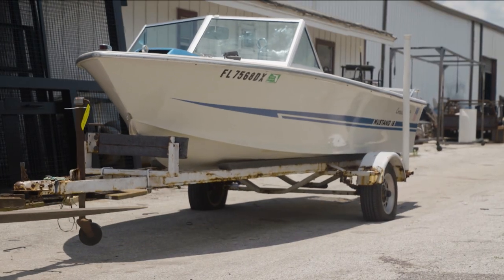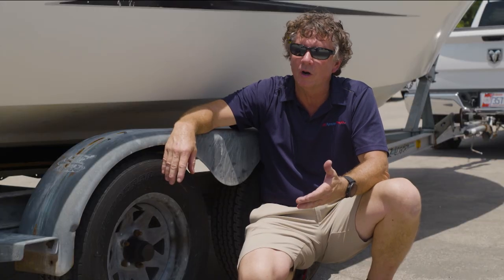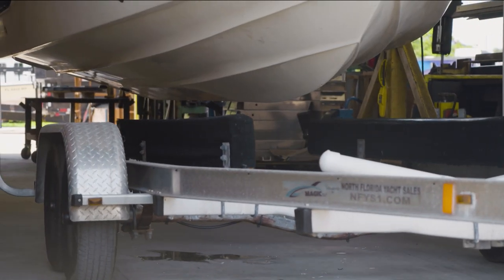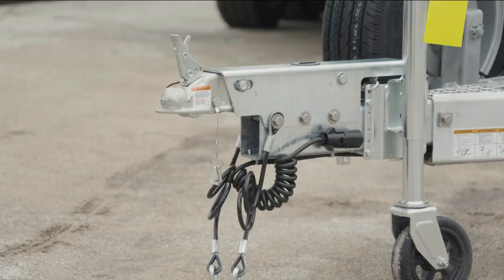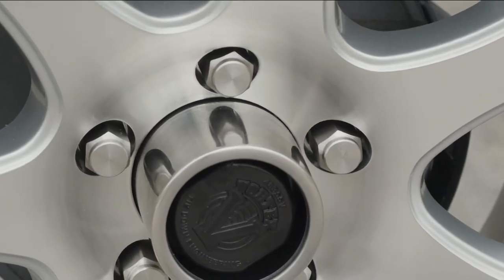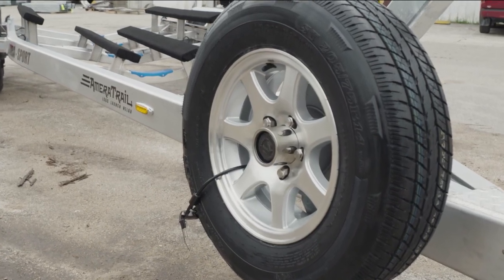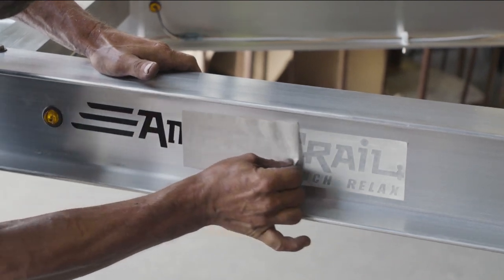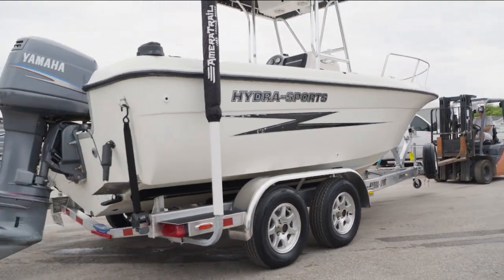Ameratrail - Yellowtail - 2018 | Florida Insider Fishing Report - Season 14, Episode 24